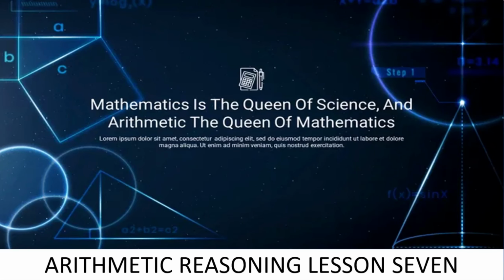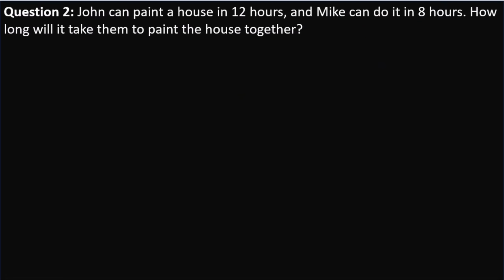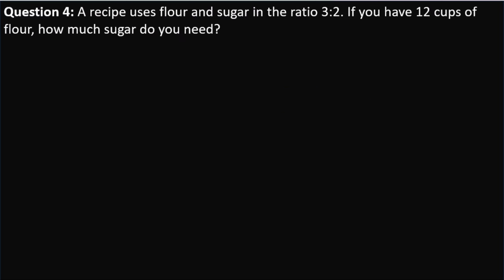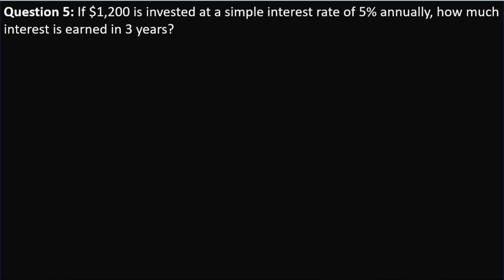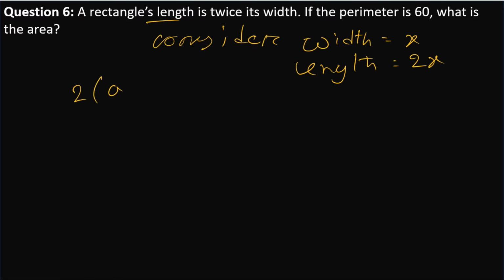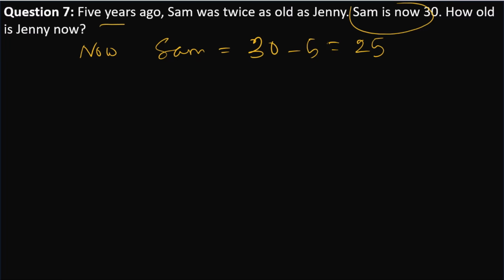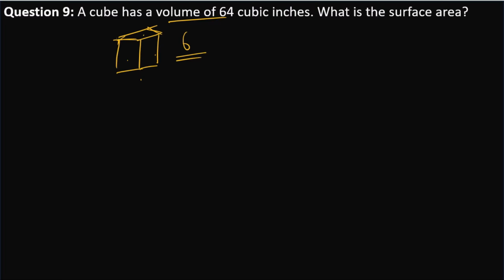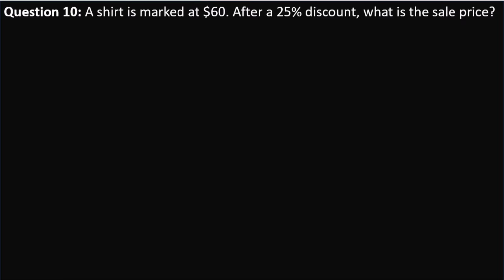Ace The ASVAB: Time Management Hacks for Success | Arithmetic Reasoning LESSON SEVEN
Understanding Basic Math: Beyond the Basics - Discuss the unique nature of Arithmetic Reasoning: different from school math - Introduce core ASVAB math concepts: problem-solving, data analysis, algebra, geometry - Highlight the importance of strategy and time management satmathtips satmathhacks satmath satmathprep satmaths satmathpractice satmathsection basicmathematics basiceducation Easy Tips And Tricks For ASVAB Math
HESI A2 Math Practice Series Lesson -4

***FOR MORE PRACTICE RESOURCES***

JOIN US AT PRIVATE GROUP AND STUDY MATERIALS:

- Get our all study materials for ASVAB, ASTB, OAR, AFOQT TEST.